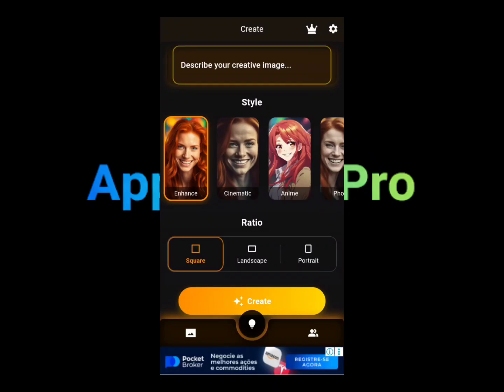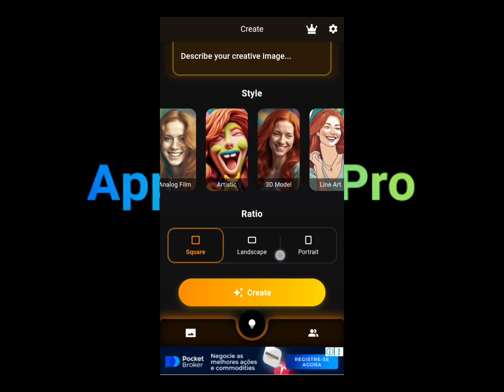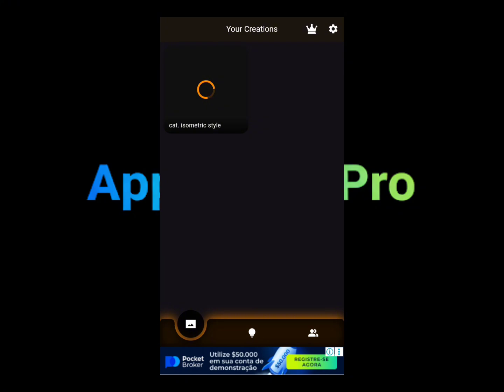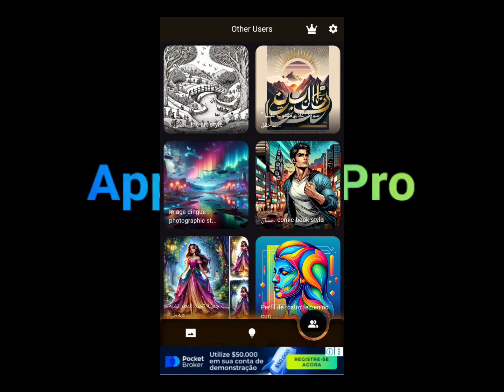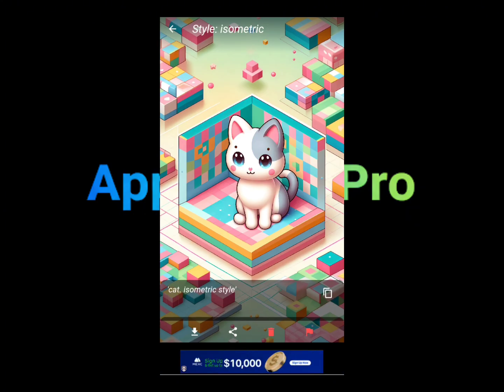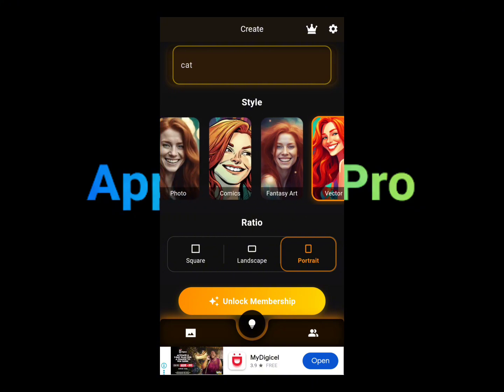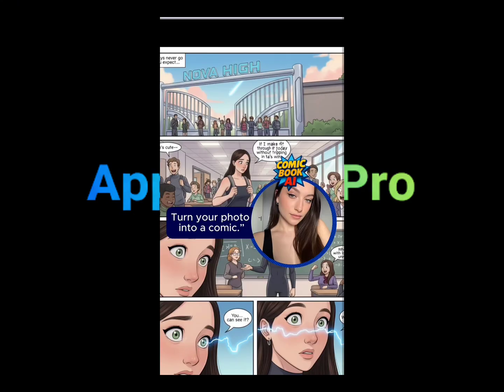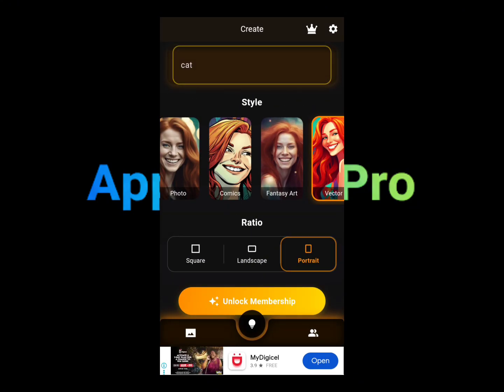Stability Generative AI Art how to use